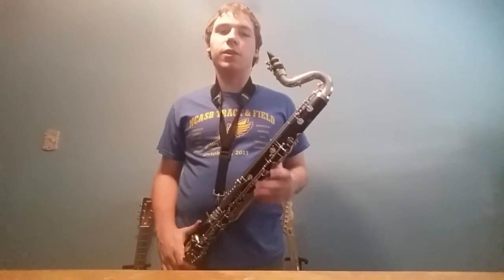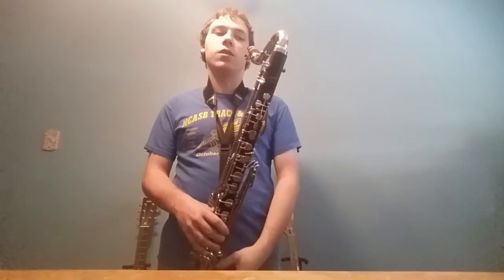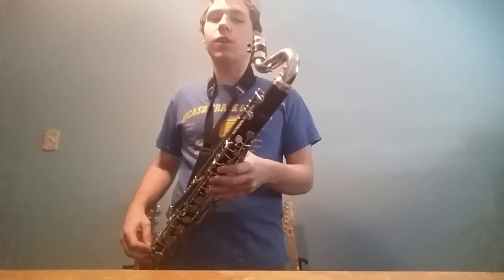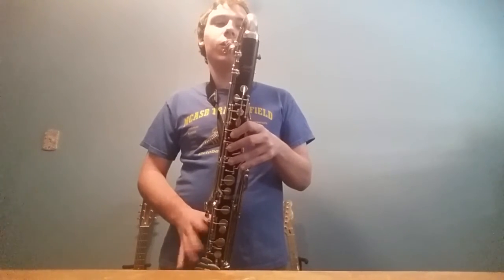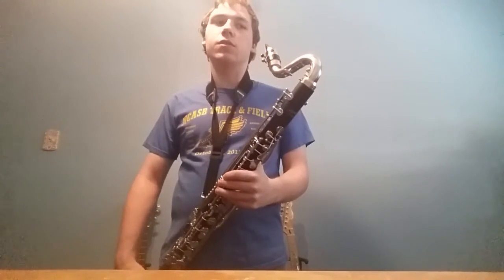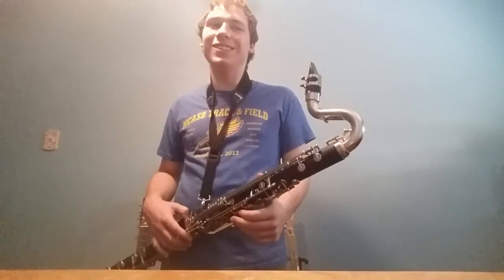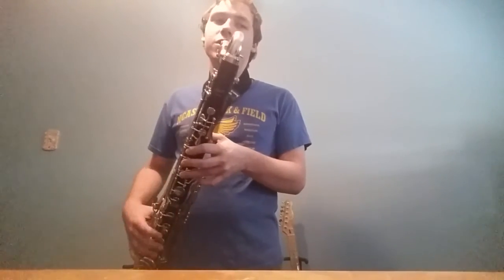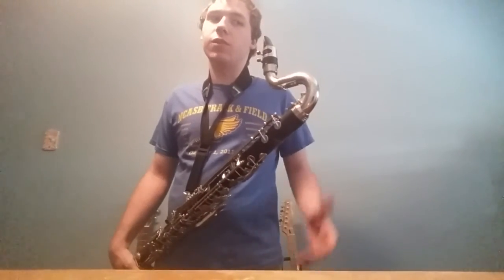How to play high notes on Bass Clarinet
Yes, I did this once, but I decided to redo it for you guys. :)